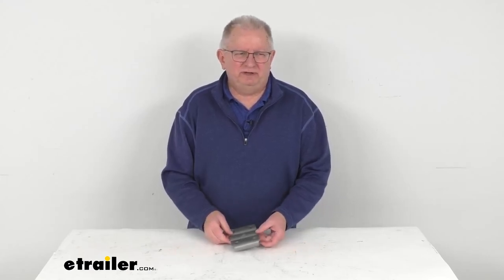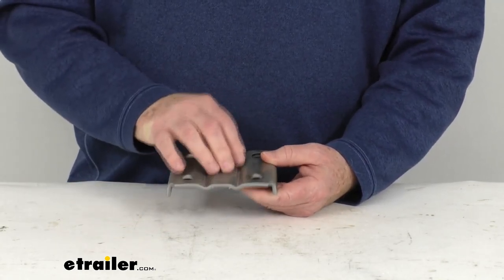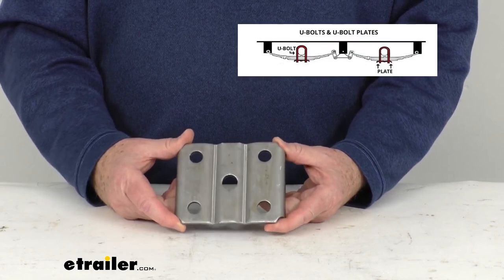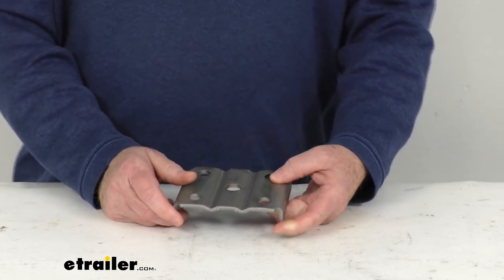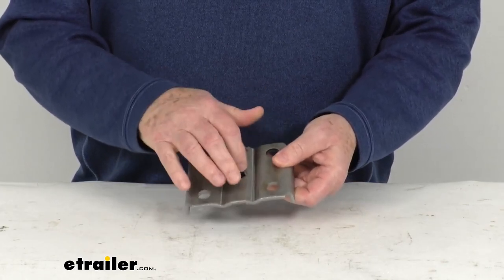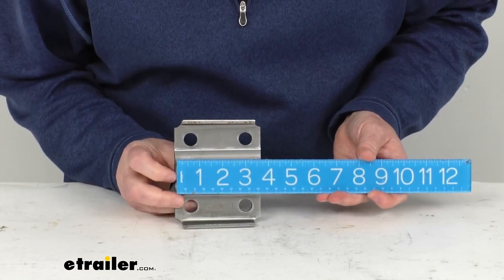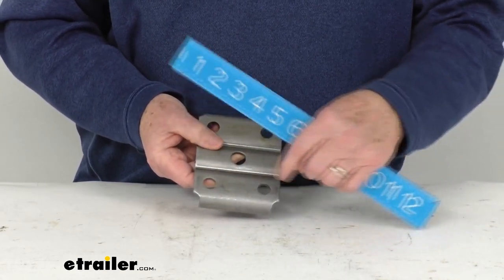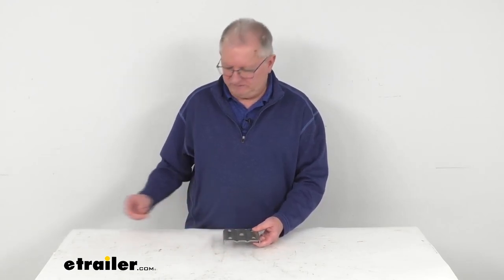etrailer | U-Bolt Plate Feature Review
Hello everybody.  This is Jeff at etrailer.com.  Today I'm gonna take a look at this U-bolt plate for the two and three eighths inch diameter round trailer axle with the one in three quarter inch wide leaf springs.  Now this is designed to fit the two and three eighths inch diameter round trailer axles which are mostly the 3,500 pound axles.  And this plate here is used with U-bolts to secure the axle to the leaf springs which are then mounted to the trailer frame.  And this plate here does attach with two half inch diameter U-bolts.

Now, I did want pop up an inserts to show you, there's what the suspension system would look like and you can see it marks where the U-bolts are and where the U-bolt plate is, just to give you an idea.  Now this part here is just for the U-bolt plate but we do also sell the U-bolt separately.  It's part number SPO1-040 and then we also sell a whole kit if you need the plate and the bolts.  That whole kit we sell separately as part number CE23002.  Typically, the U-bolts and the plates are replaced together when you replace your springs.

That is because the U-bolts are generally rusted and most often need to be cut off the suspension system in order to be removed.  This plate here is constructed of a zinc plated steel.  It is designed, as we mentioned, to work with one in three quarter inch wide leaf springs.  Just give you a few specs on this plate.  Overall dimension, if we do the length from one end to the other is four and three quarter inches long.

The width gonna be right at three and three quarter inches wide.  Now the length from the center of the bolt hole to the center of the bolt hole, if we go this way, center to center is gonna measure right at three inches.  And then if we go width wise, which would be the U-bolt goes in these two holes, center to center there is two and three eighths inches.  The bolt holes themselves are nine sixteenths inch diameter.  But that should do it for the review on this U-bolt plate for two and three eighths inch diameter round trailer axles with the one in three quarter inch wide leaf springs.